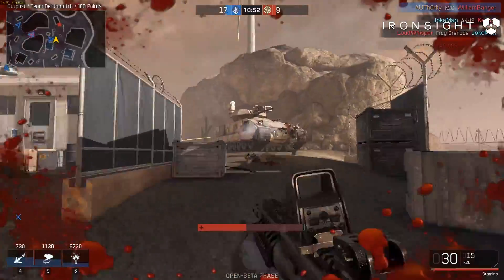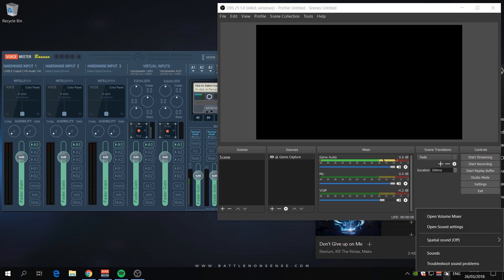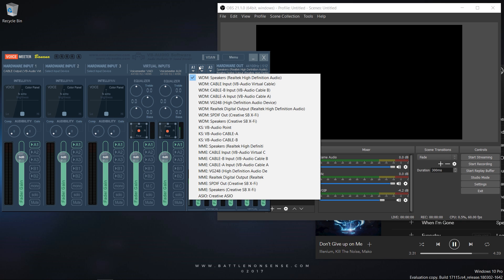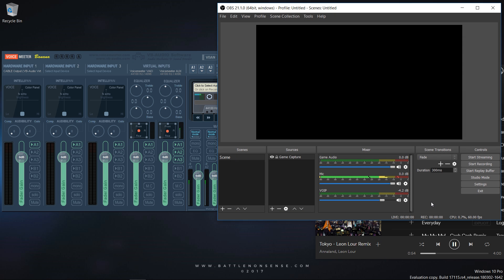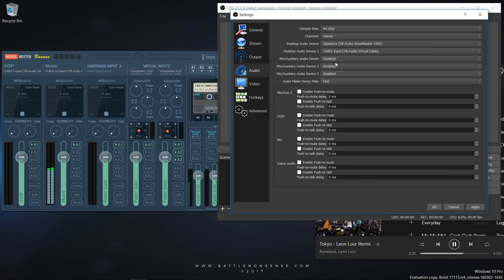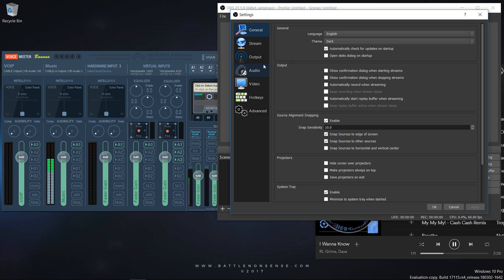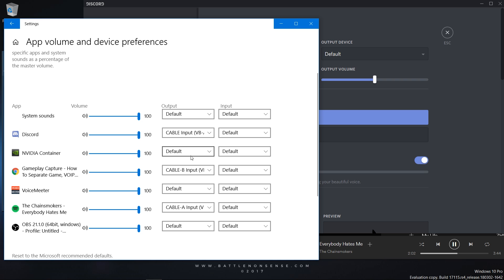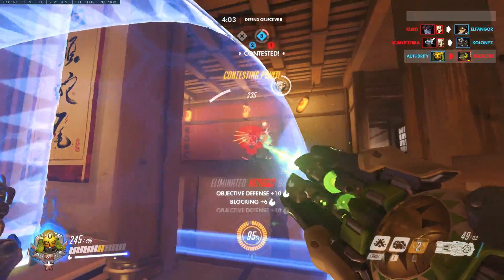New Killer Audio Feature Hits Windows 10 in April 2018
In my last video I showed you how you can record the audio of the game, VOIP and your microphone on separate audio tracks.
Thanks to a new audio feature that is included in the upcoming Windows 10 Spring Update, we can turn this up to 11!